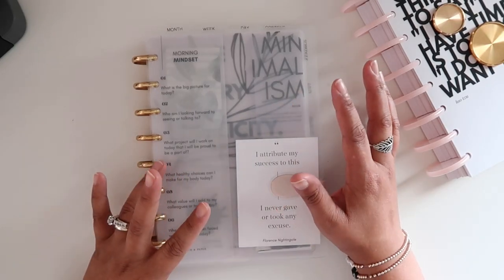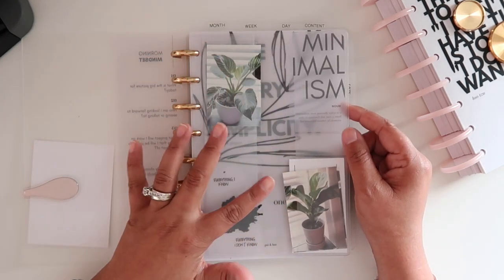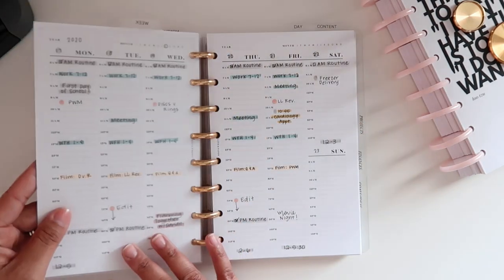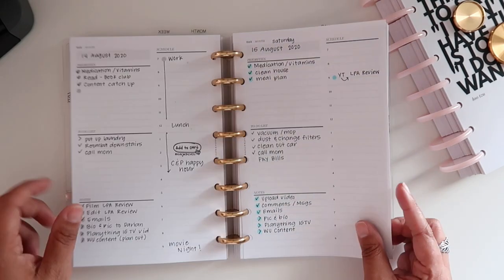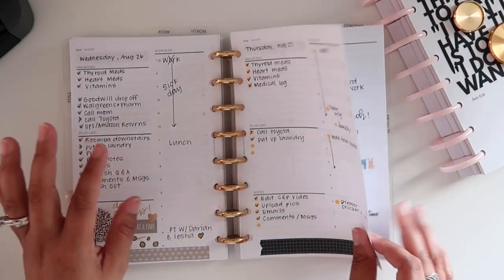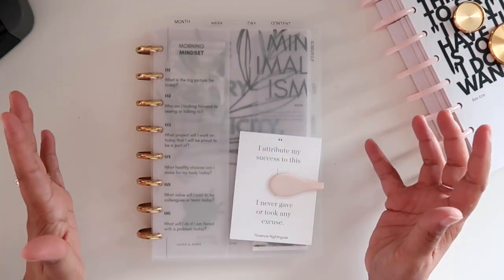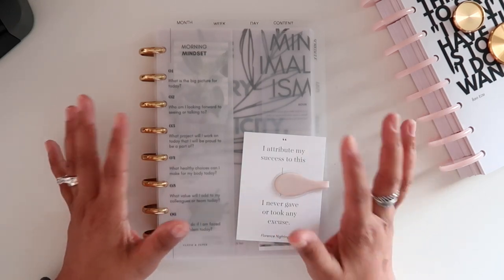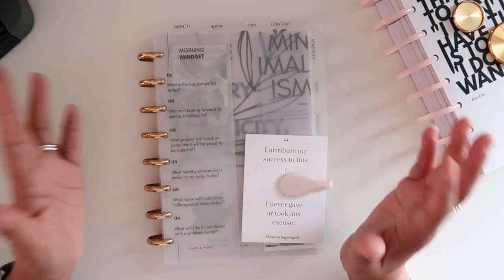My thoughts: Half-Letter Disc system 30 days later!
In today's video I'm go over the things I learned in the first 30 days of using the disc bound system!

EQUIPMENT USED IN THIS VIDEO:

ANTI-RACISM Resources:
Books:
White Rage by Carol Anderson
I'm Still Here by Austin Channing Brown
Be the Bridge by Latasha Morrison
Between the World and Me by Ta-Nehisi Coates
The New Jim Crow by Michelle Alexander

Documentaries/Movies:
13th on NetFlix